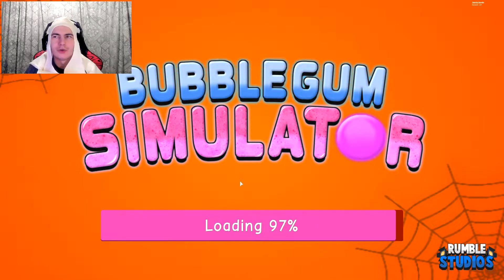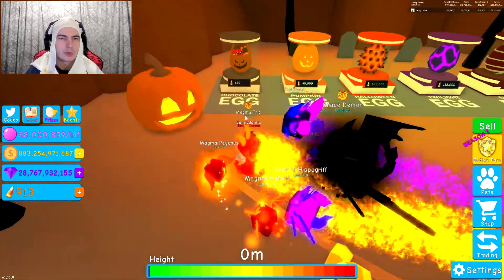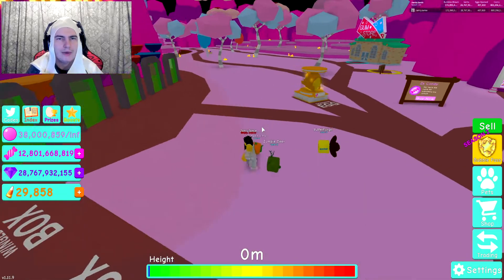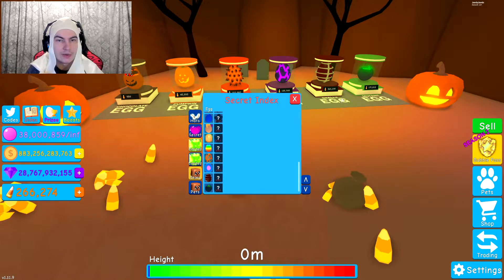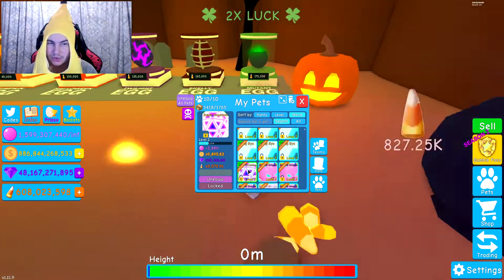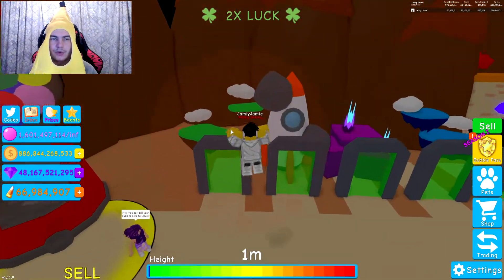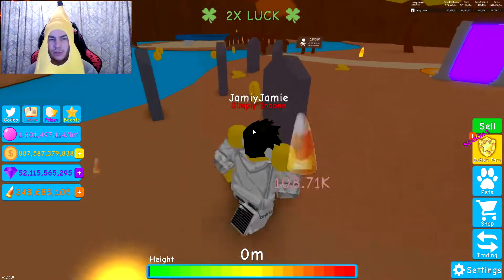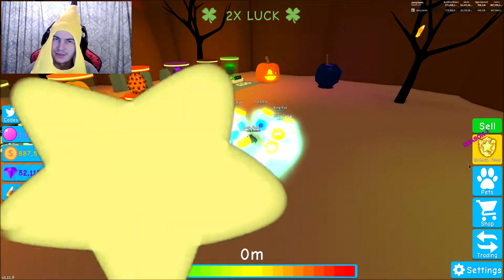I GOT THE BEST HALLOWEEN LEGENDARY PET IN BUBBLE GUM SIMULATOR!